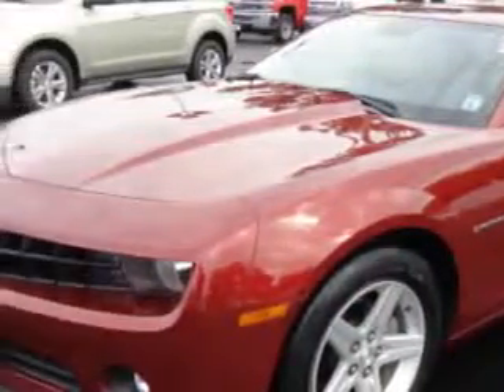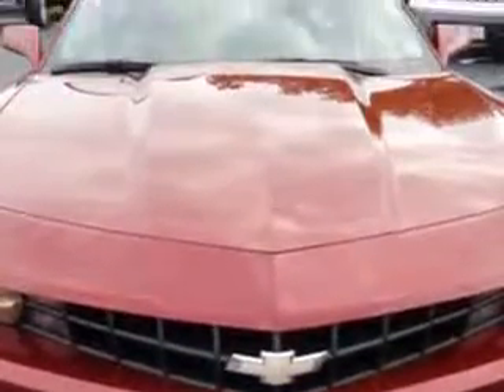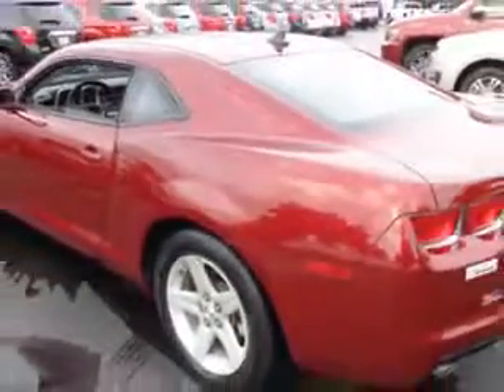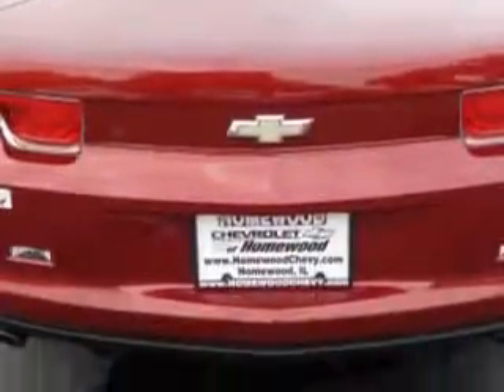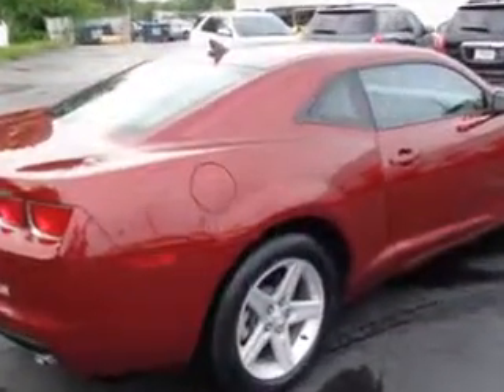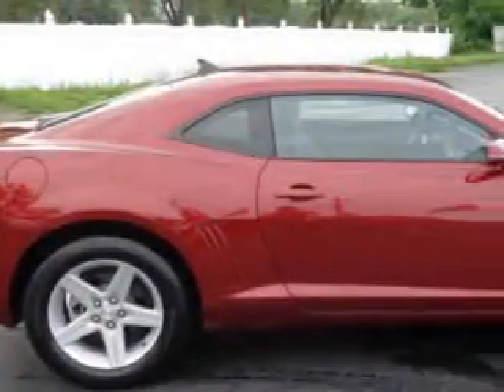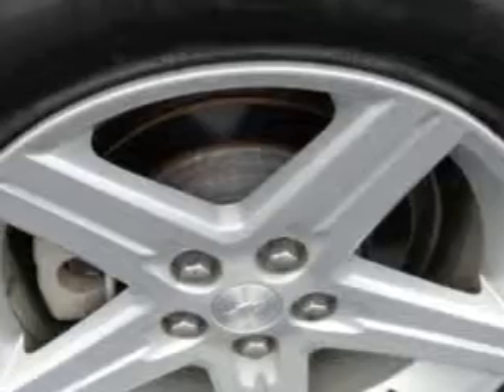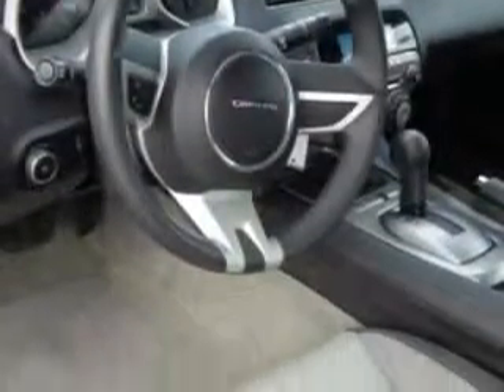2010 Chevrolet Camaro Chevrolet of Homewood Homewood, IL 60430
Chevrolet Camaro You will love this Red Jewel Tintcoat Chevrolet Camaro 2 Dr Coupe, equipped with a 6 Cylinder engine and an automatic transmission. Enjoy an impressive 29 miles to the gallon on this great car with features like Side Impact Air Bags, Dual Air Bags, Power Seats, Traction Control, Fog Lights, Alloy Wheels, Single CD Player, On*Star System, and much more. Enjoy the drive and have peace of mind in this Chevrolet Camaro. See us at Chevrolet of Homewood today!
MILES: 21,817
VIN:2G1FB1EV1A9198666

18033 Halsted ST.